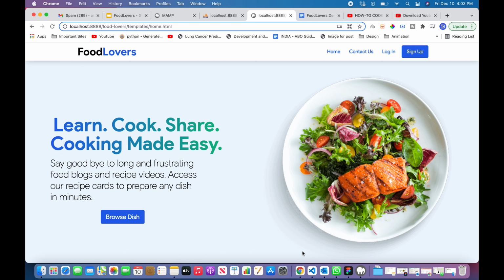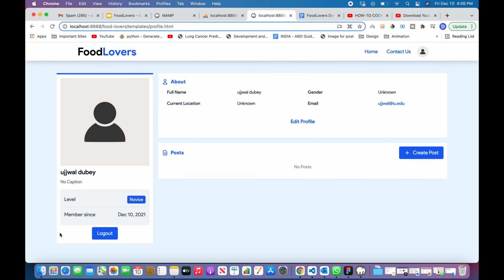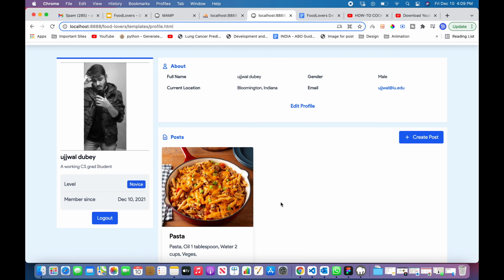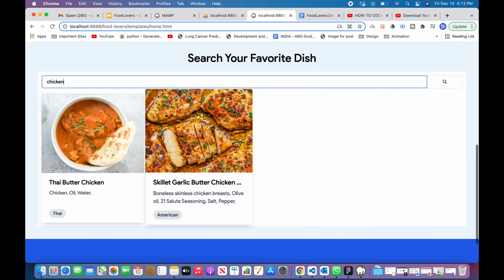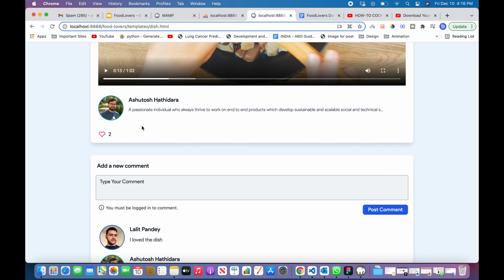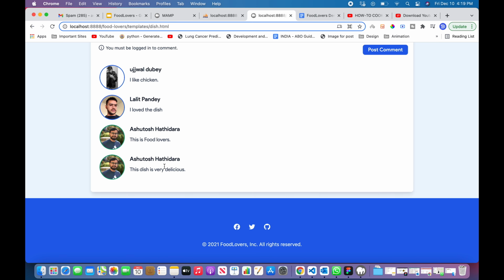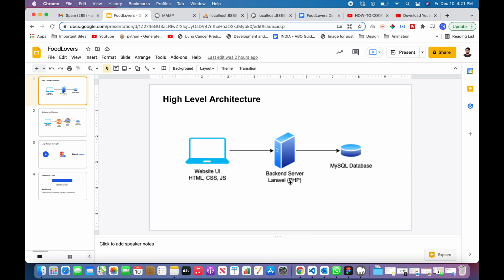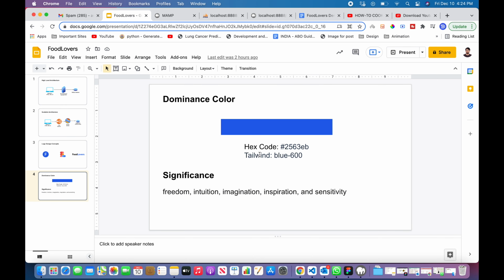Food Recipe Website using Tailwind CSS, JavaScript & PHP | Ashutosh Hathidara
This video will walk you through creating a beautiful food recipes website with frontend & backend. We have used HTML, CSS, JavaScript, and PHP.

00:00 Introduction
00:42 Home Page
02:04 SignUp Page
02:40 Profile Page
04:13 Create Recipe
06:20 Contact Us Page
08:00 Search Bar & Throttling
09:59 Dish Page
11:51 Badges
14:38 Database
15:35 High Level Architecture
16:54 Scalable Architecture
18:11 Logo concepts